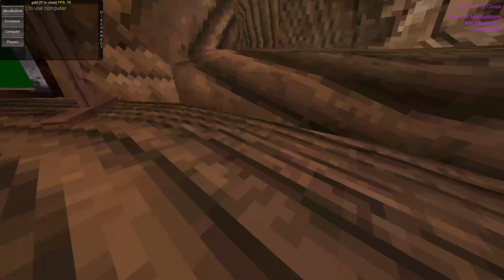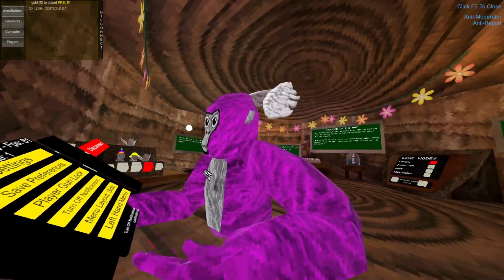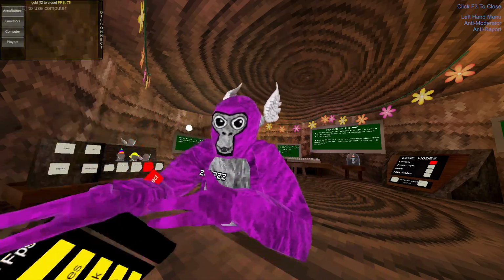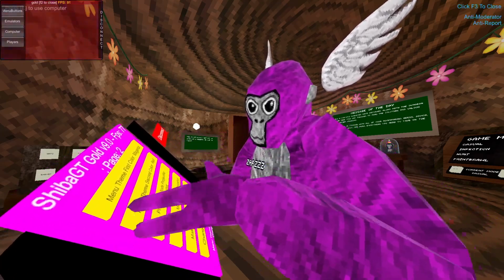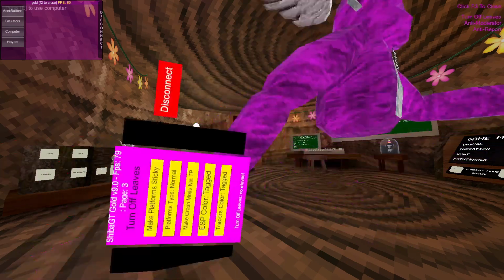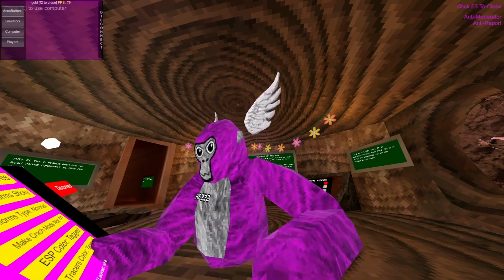I Got BANNED!